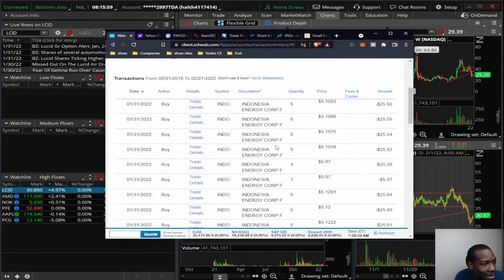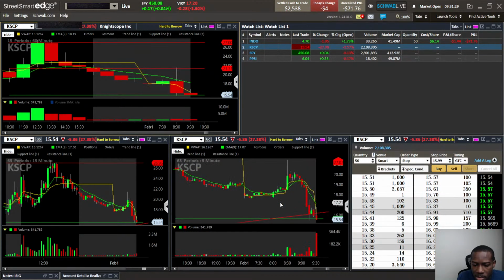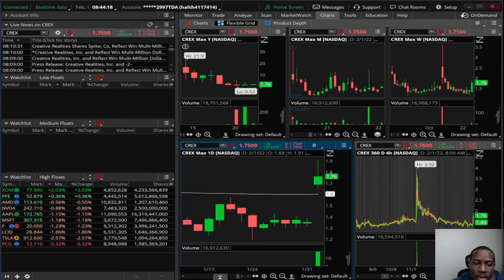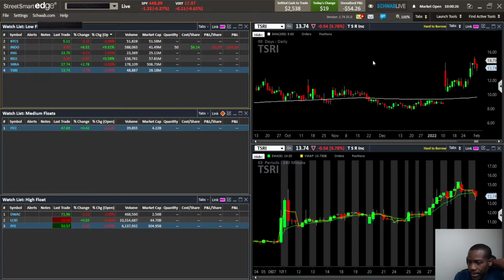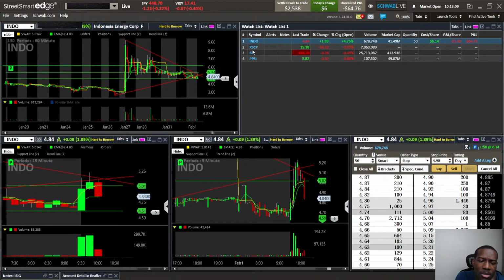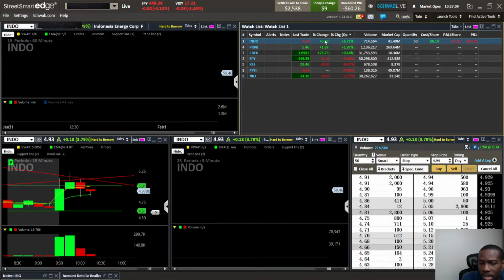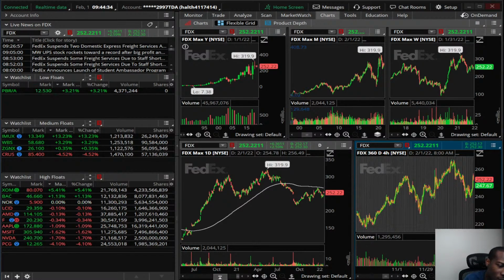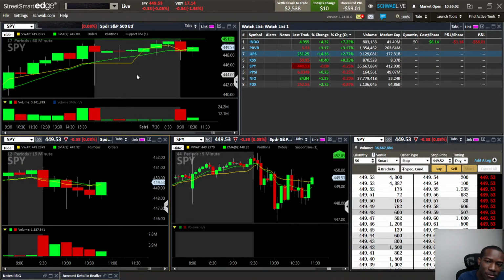[Live] Day Trading Stocks and Swing Trading with Street Smart Edge